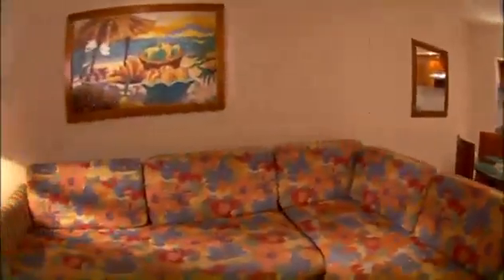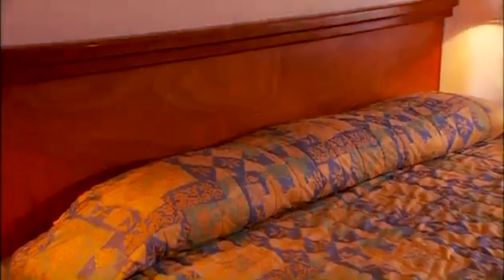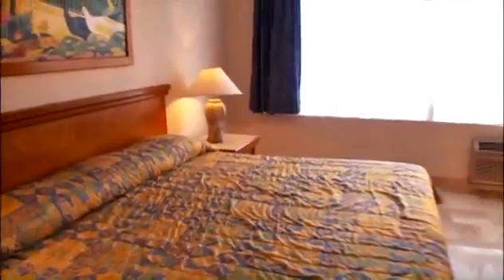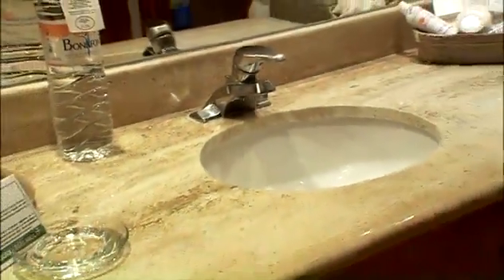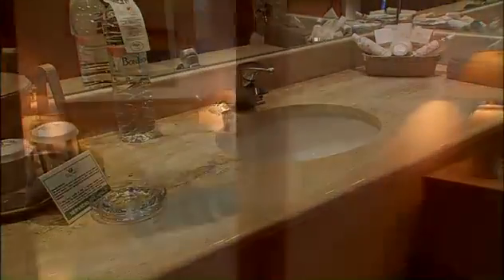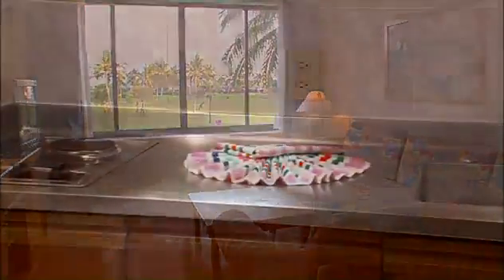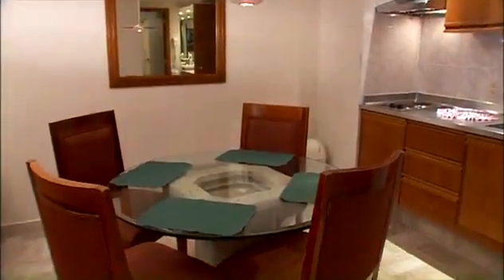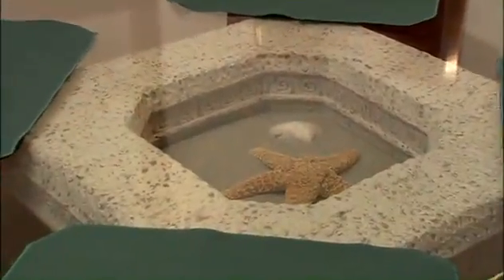Mayan Sea Garden Acapulco (#4125, 6633)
Relax by the pool, play on the beach, explore the canals, experience the Mayan Sea Garden Acapulco. The Mayan Sea Garden Acapulco has everything you need to relax in paradise.